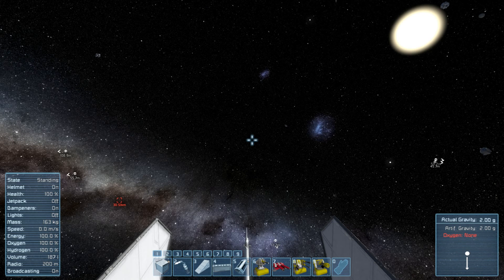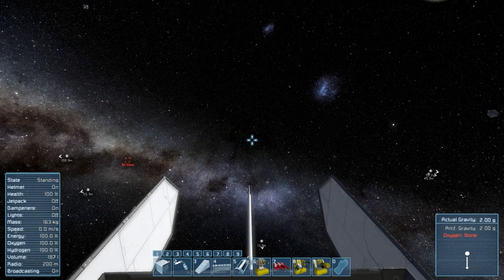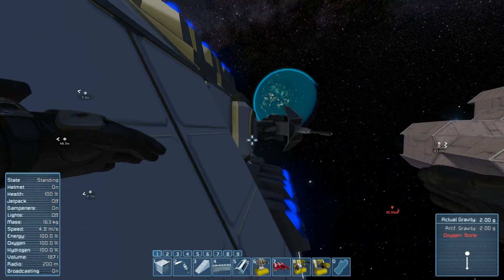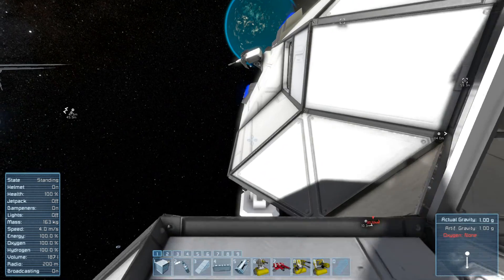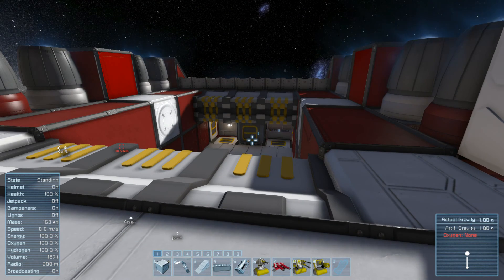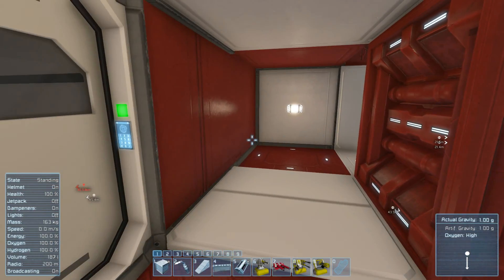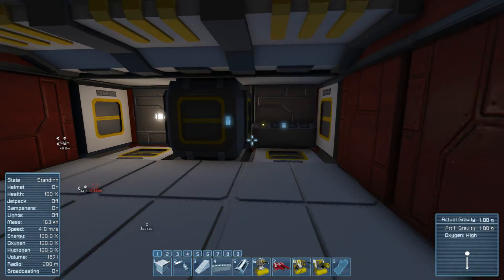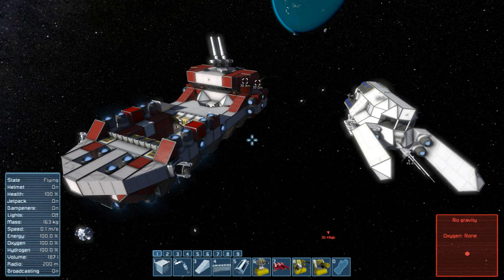[Space Engineers] Derelict Ship Locators